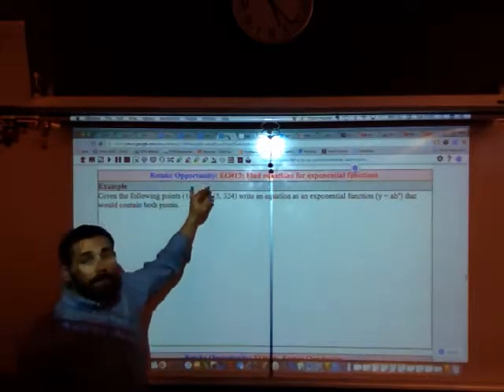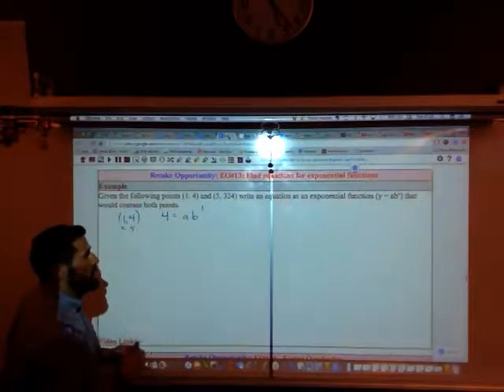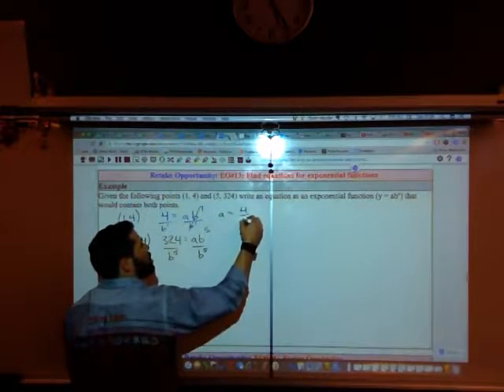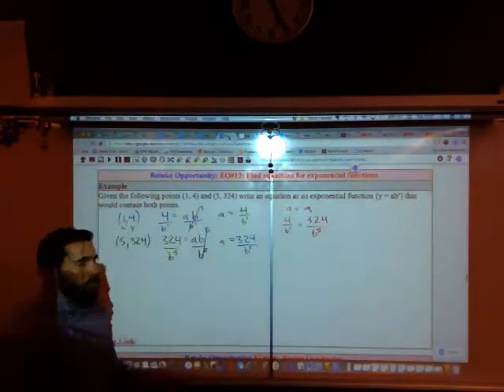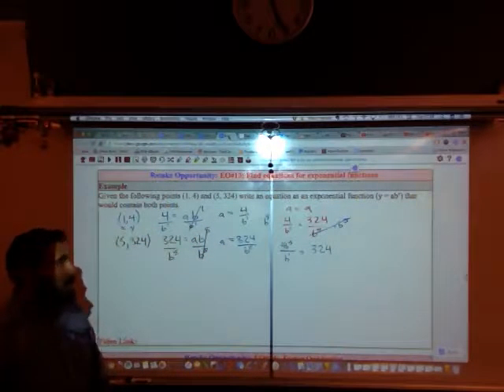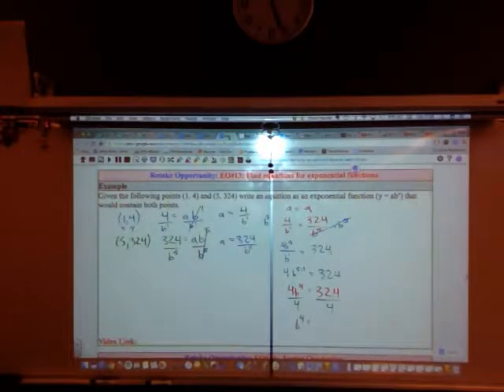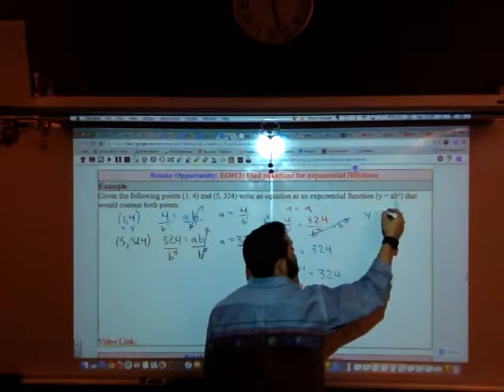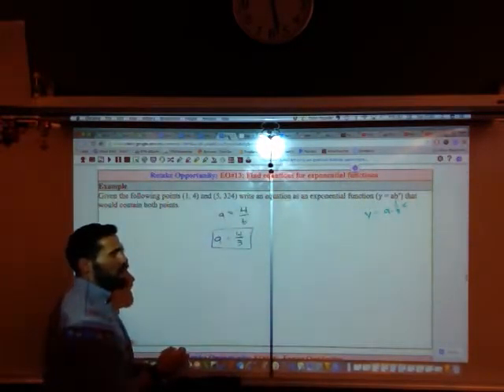Mr. Hausler: Algebra Ch 9 - Retake EO#13 Find Equations for Exponential Functions